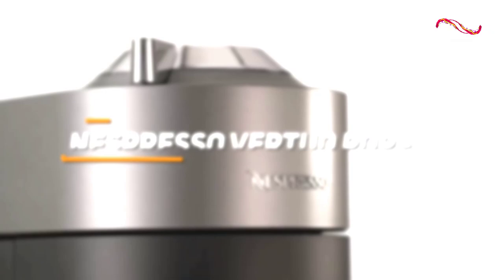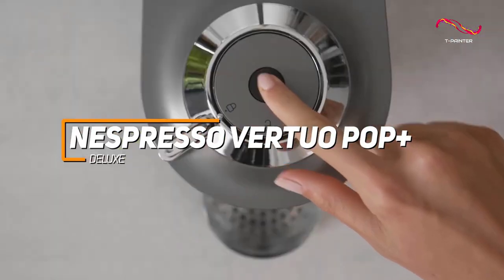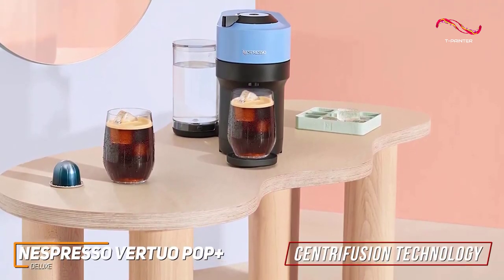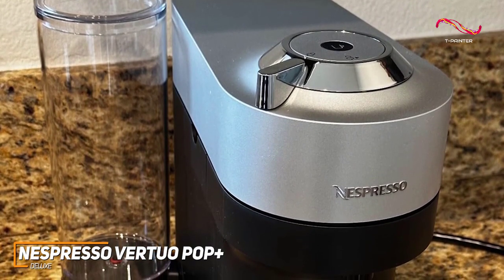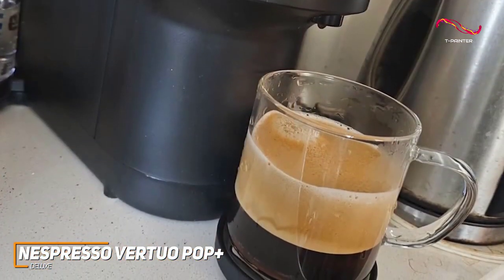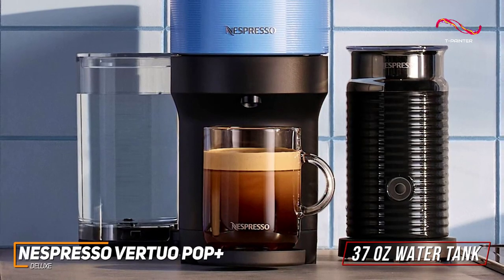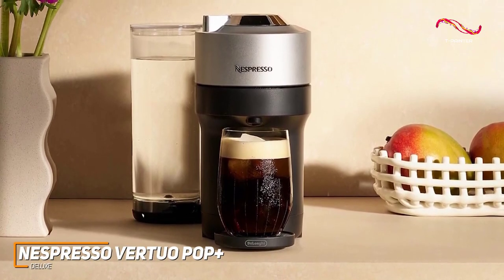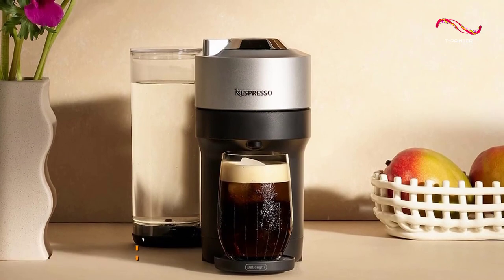Best Nespresso Machine in ( 2024 ) | 5 | Nespresso Vertuo Pop+ Deluxe